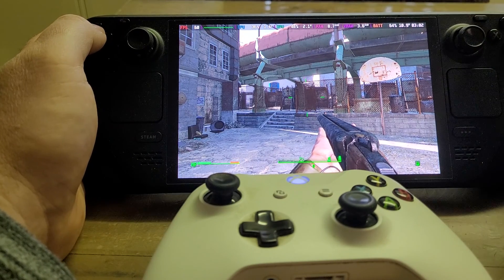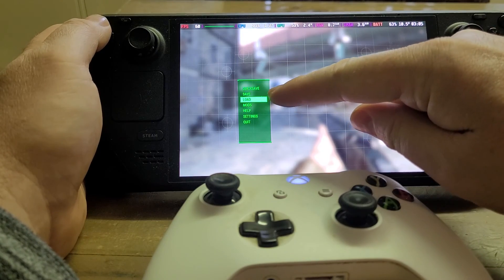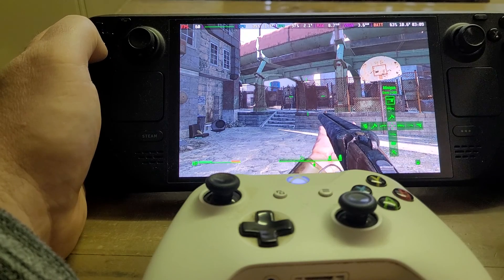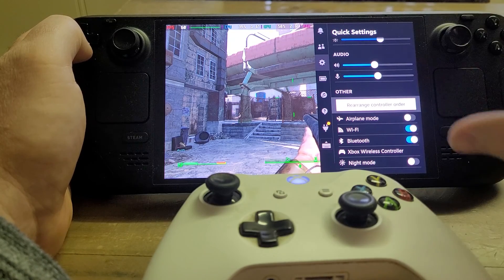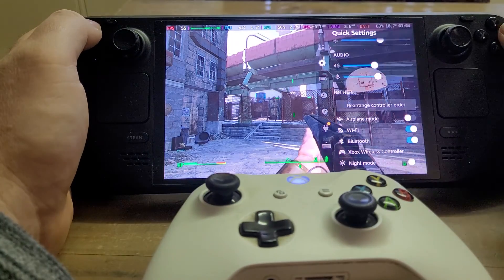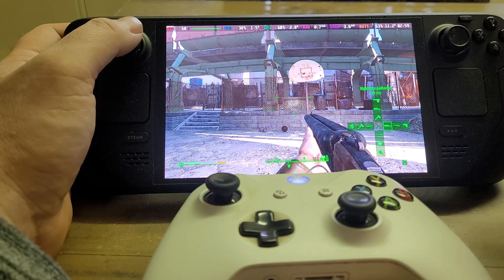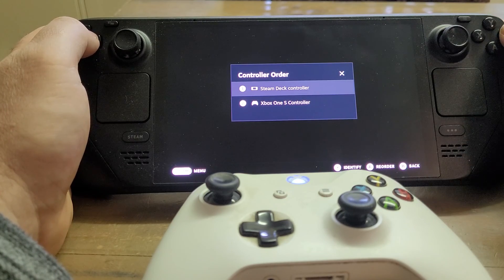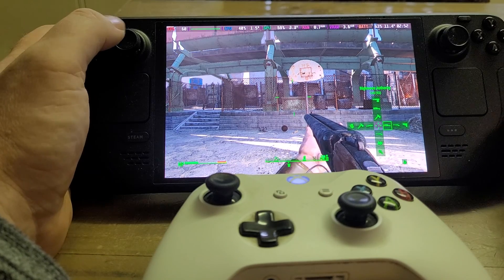How To Fix Steam Deck Fallout 4 (& Other Games) D-Pad Controller Moving Twice Glitch Bug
A common controller gamepad d-pad glitch on older games like Fallout 4 is the d-pad skipping entries when you try to select them. It's like you're pressing the d-pad twice, up and down or side to side, and it makes it impossible to choose some menu options, or the right weapon in the quick-access menu.
The fix is to change the order of controllers in the settings menu and restart the game.
Thanks, Rob.